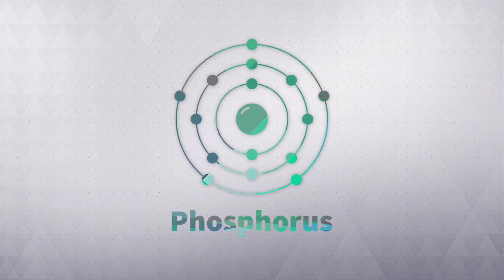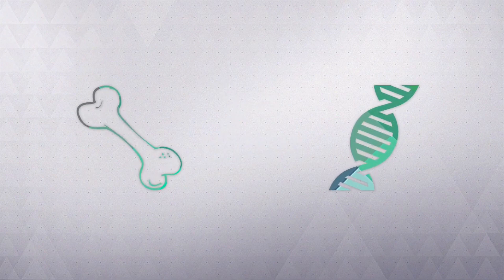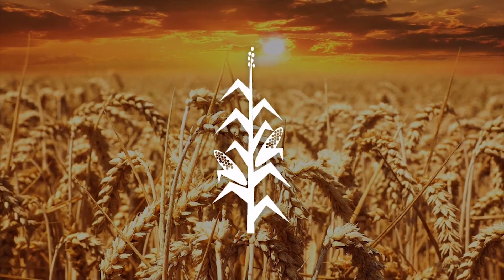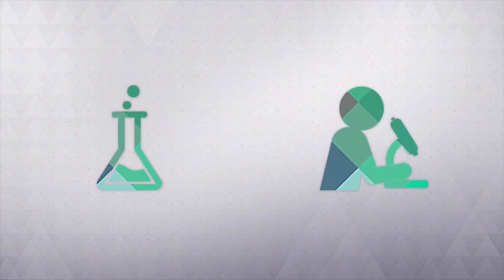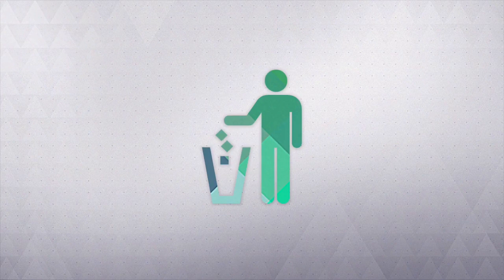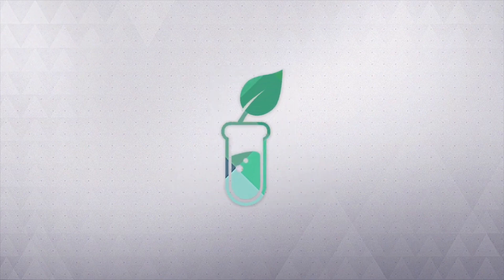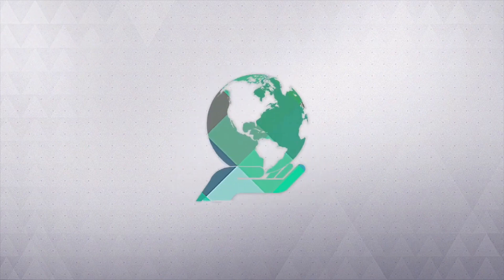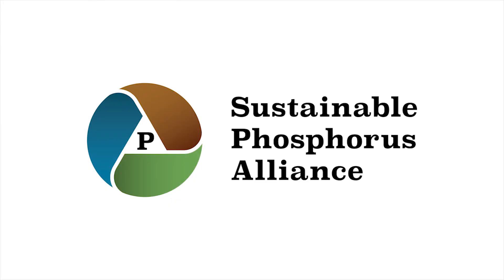The Challenge of Phosphorus Sustainability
Find out more about how you can help fix our broken phosphorus cycle